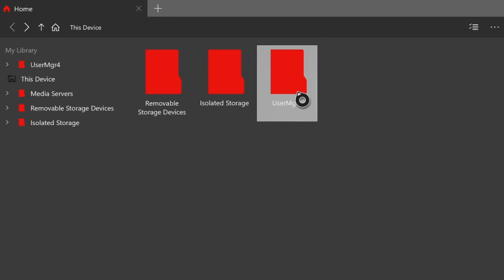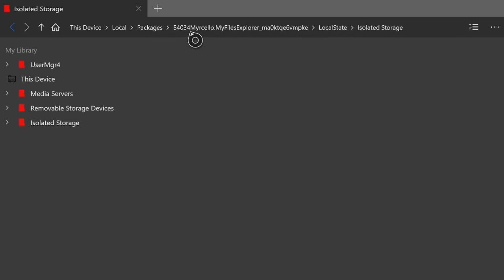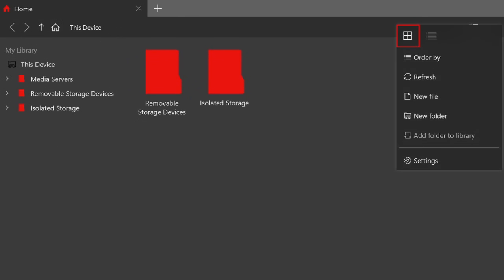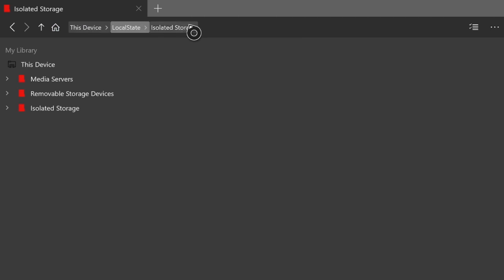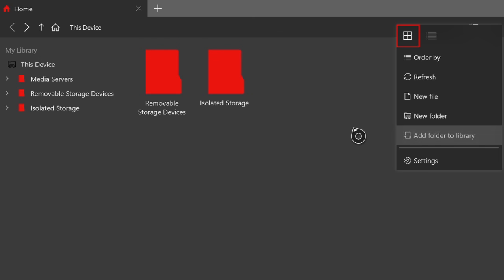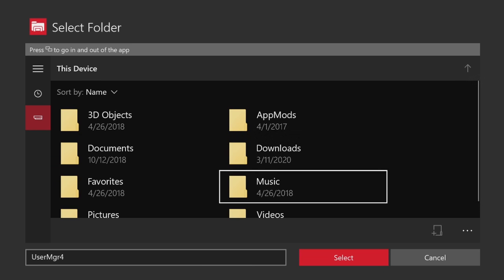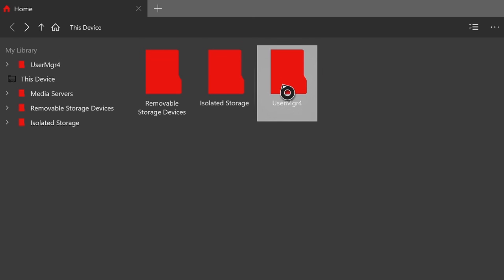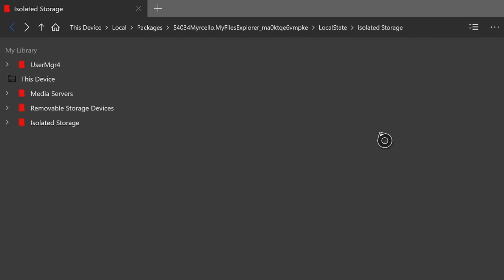HOW TO GET PACKAGES TO APPEAR IN MY FILES EXPLORER! (Tutorial)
🌎 Social Media's 🌎
Tags (Ignore): elder wizard gaming,elder wizard mods,elderwizardgaming,how to download minecraft mods new method,how to download minecraft mods on xbox one,how to download minecraft mods on xbox one after microsoft removed file explorer,how to download minecraft mods on xbox one after xbox removed file explorer,how to download mods on xboxone,how to get mods on minecraft xbox one,how to mod minecraft on xbox,new method to mod minecraft on xbox,how to get mods in minecraft xbox one,HOW TO GET PACKAGES TO APPEAR IN MY FILES EXPLORER! (Tutorial),boz gaming